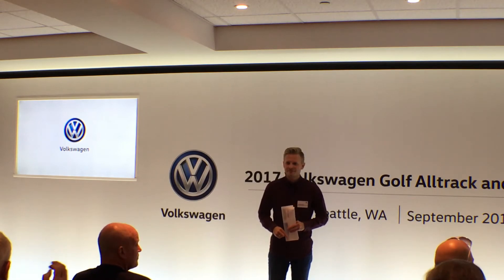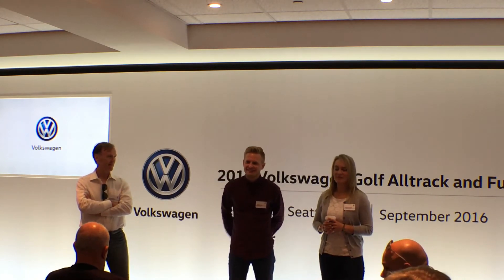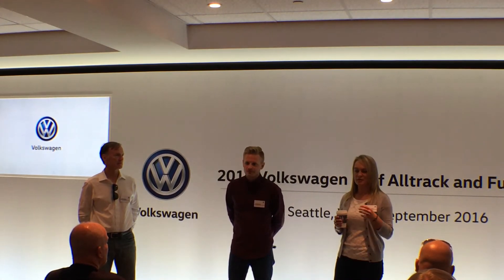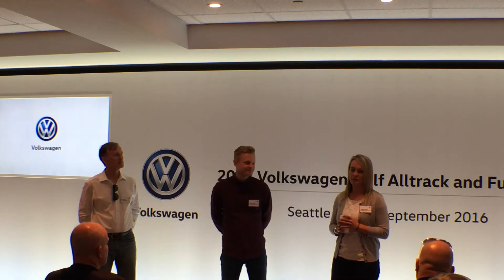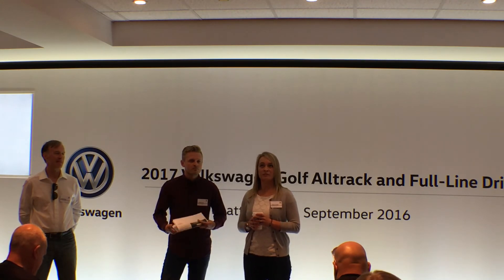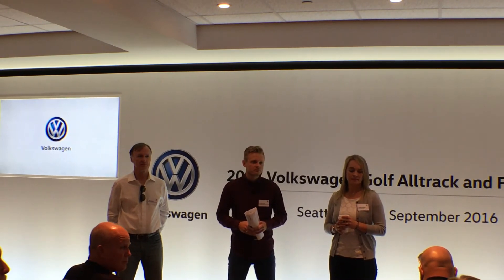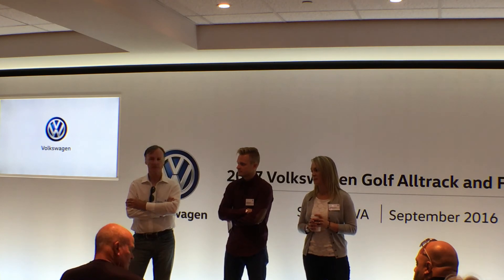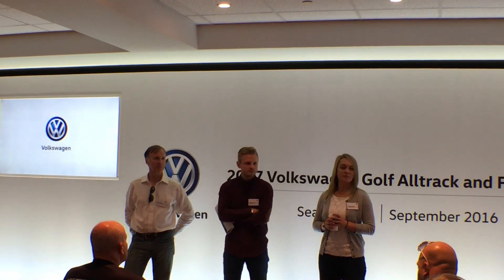2017 Volkswagen Full Model Line Questions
Volkswagen introduced the 2017 Golf Alltrack and Full Line Models in Seattle, WA. Volkswagen executives field questions about the Alltrack and all models from invited journalists. 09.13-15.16